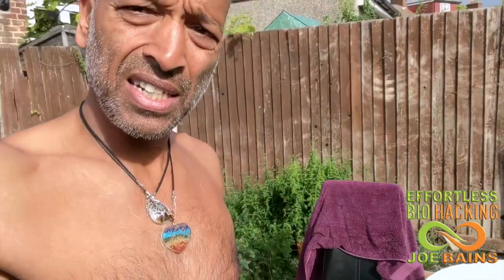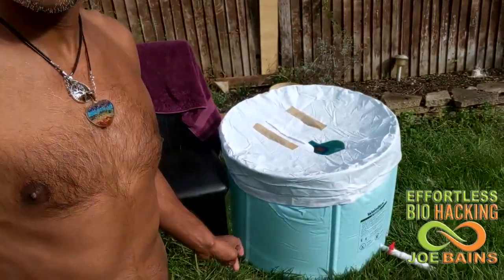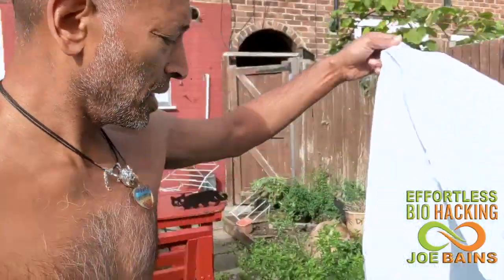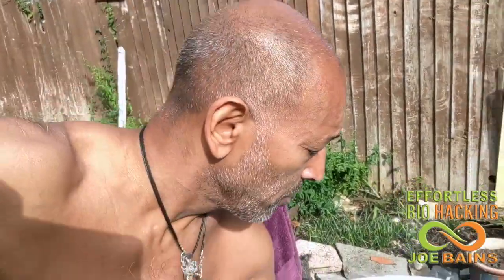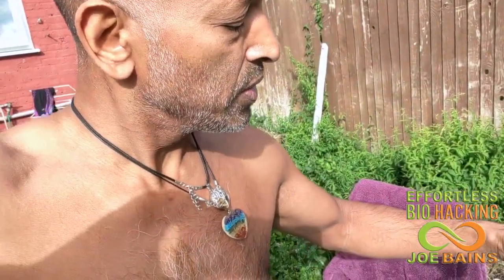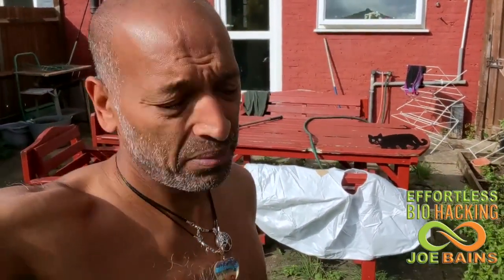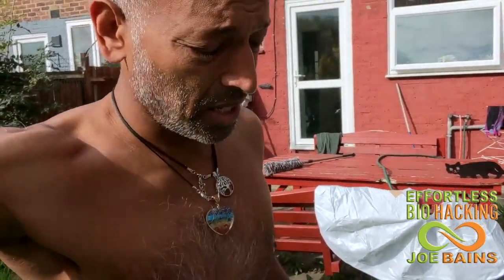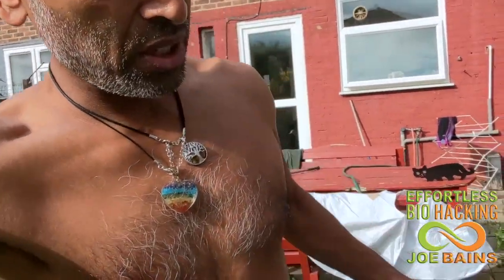Cold Bath in Kidbrooke London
Biohacker Health Coach / Comedian/MC